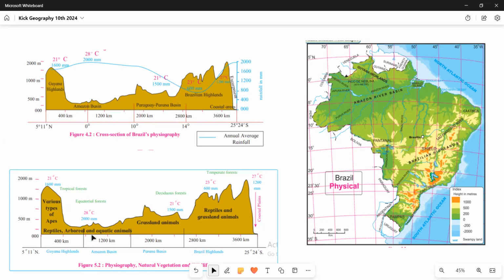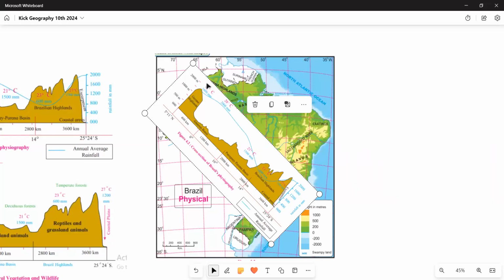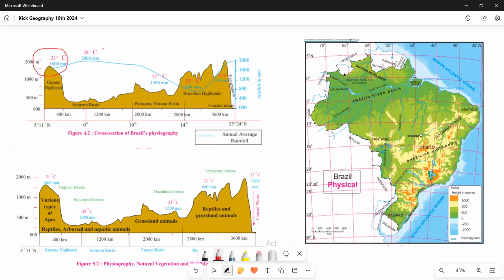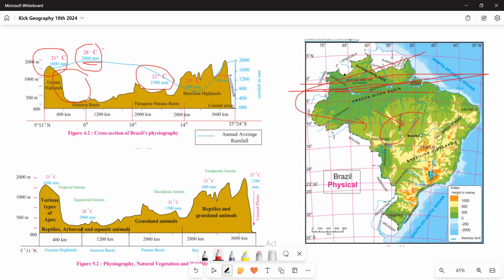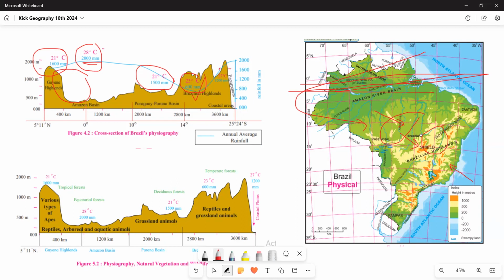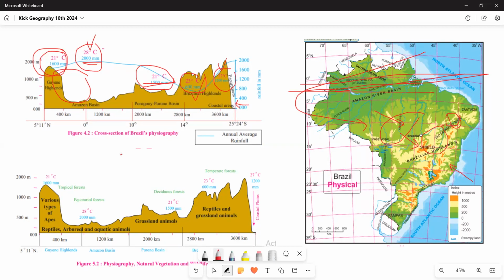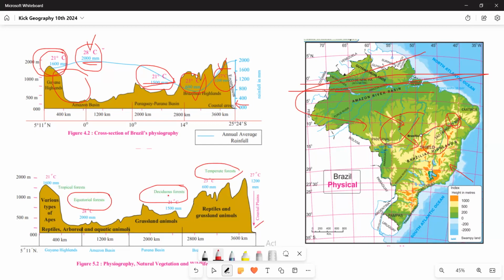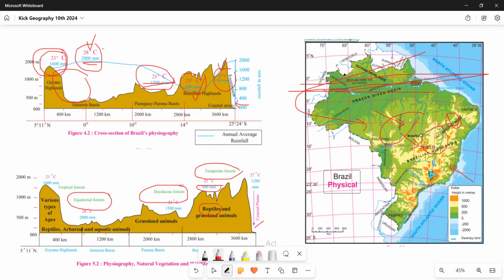Physiography, Climate, Vegetation and Wildlife of Brazil in 5 minutes using the Graphs in Textbook.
This is a sample of how we teach Geography in our "Kick to Run at Boards". In 5 minutes I tried to explain all the Geographical concepts related to Physiography, Climate, Vegetation, and Wildlife in Brazil.

Contact on WhatsApp (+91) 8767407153 India